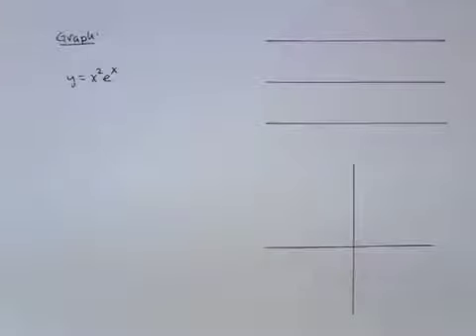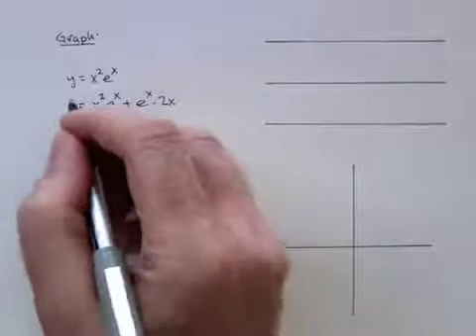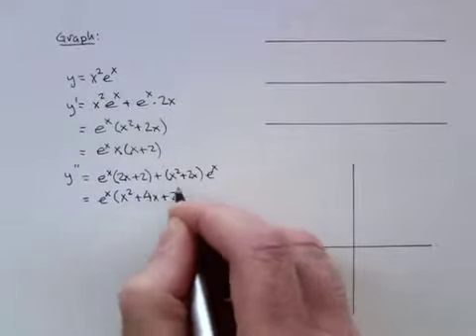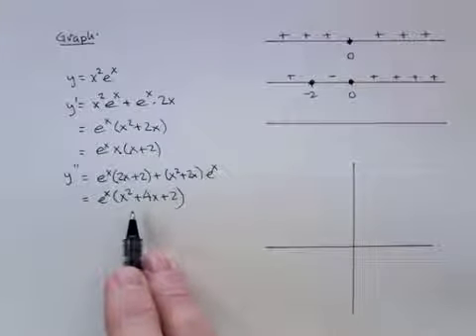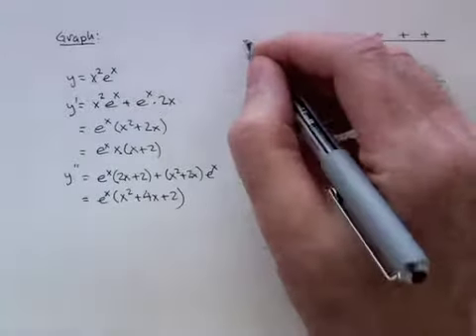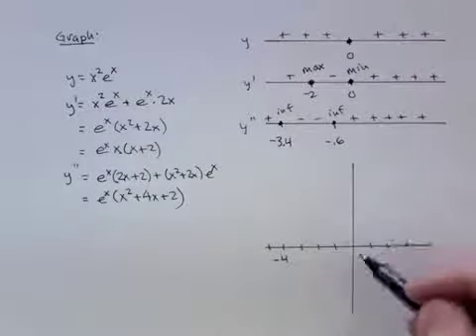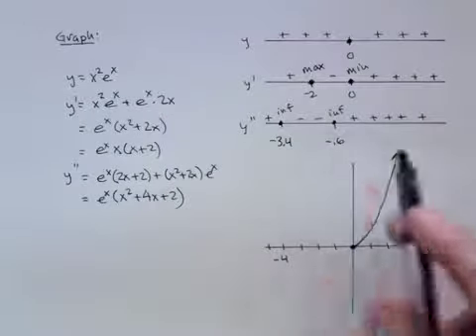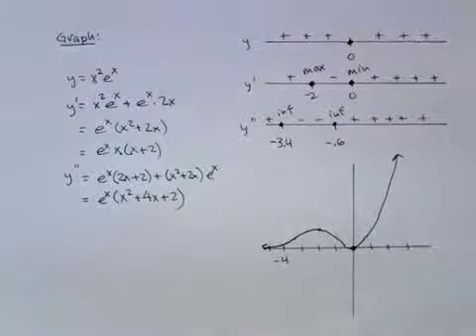Function Graphing Example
How to use calculus to sketch graphs of functions by hand.

Chapters:
0:00 Introduction
0:23 Derivatives
1:49 Analysis
3:42 Graph